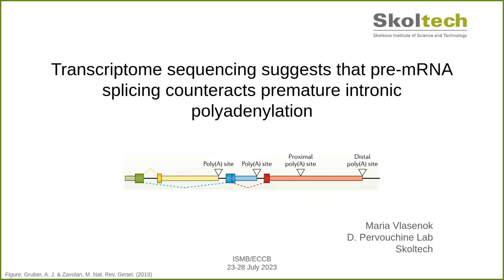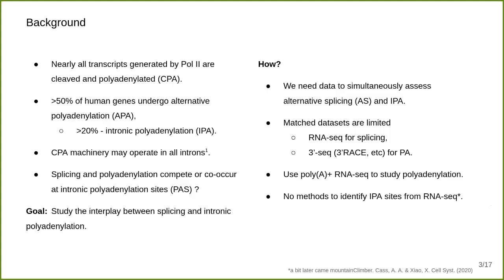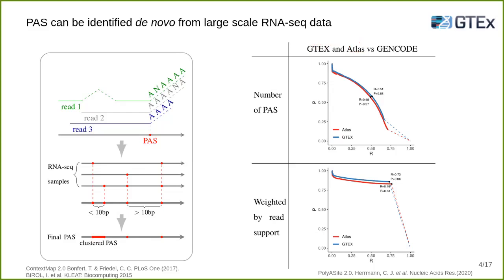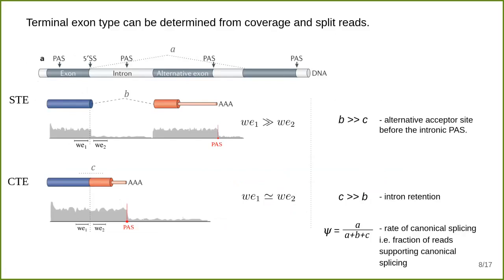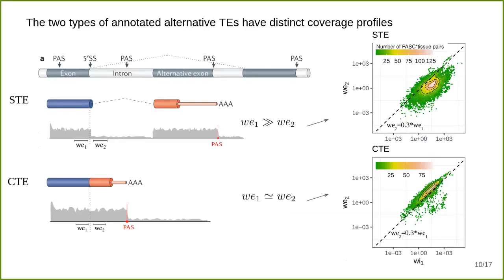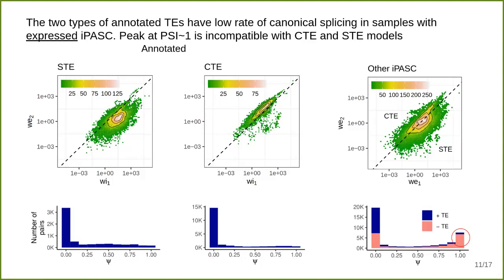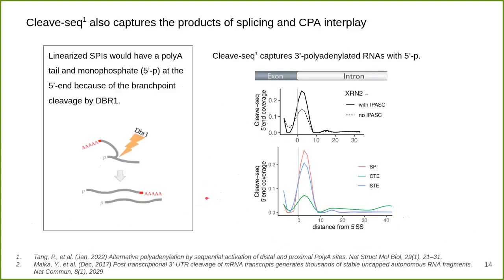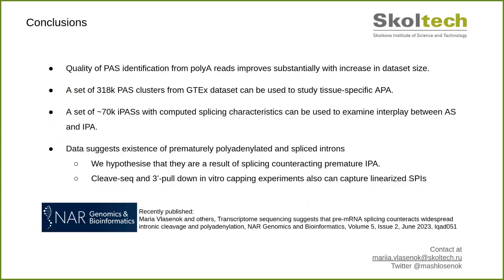Transcriptome sequencing suggests that pre-mRNA splicing... - Maria Vlasenok - iRNA - ISMB/ECCB 2023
Transcriptome sequencing suggests that pre-mRNA splicing counteracts widespread intronic cleavage and polyadenylation - Maria Vlasenok - iRNA - ISMB/ECCB 2023